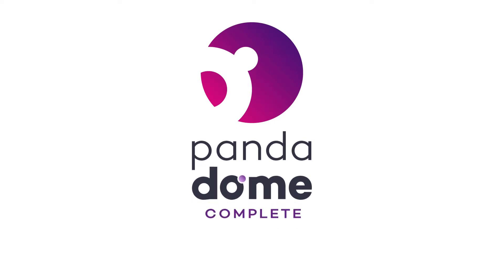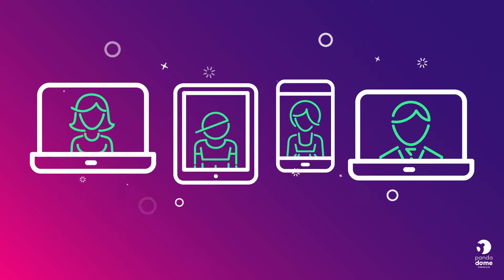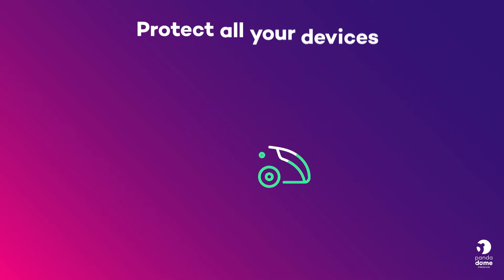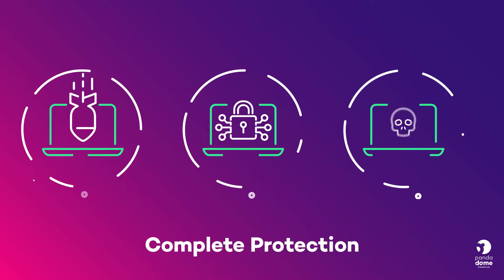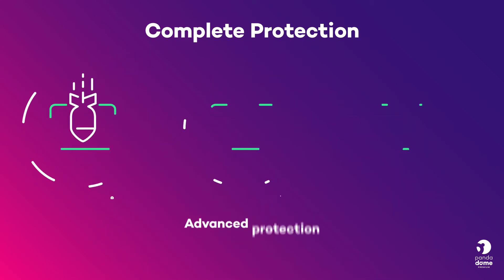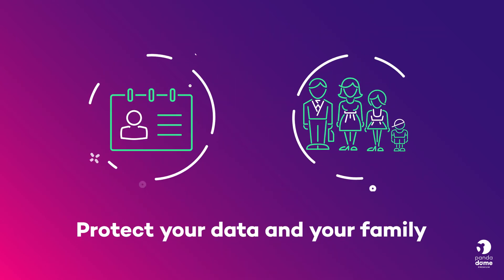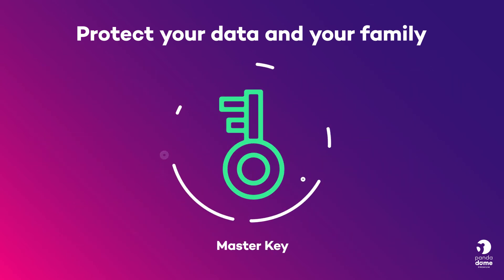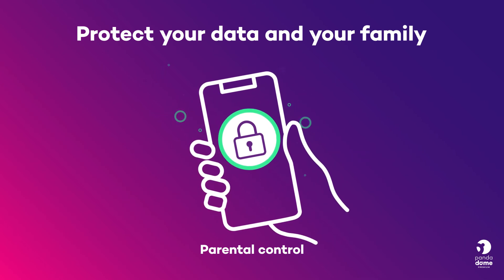Panda Dome Complete - Protection against viruses, advanced threats and cyberattacks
STOP WORRYING ABOUT INTERNET THREATS.
Visit any webpage, download any file and play any video with complete peace of mind

--Protection against viruses, advanced threats, and cyberattacks

--Cleanup Tool to improve device speed and performance

--Password Manager to secure and manage all your passwords

--Parental Control to manage your child's Internet use

--VPN for secure and anonymous Internet use (150MB/day)